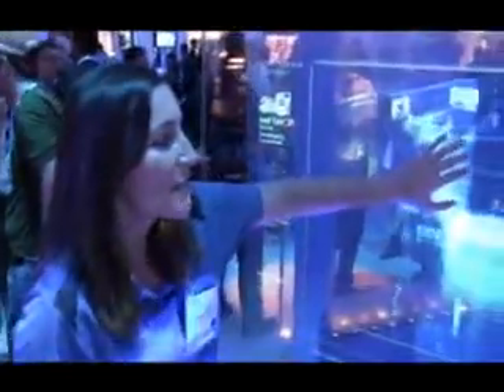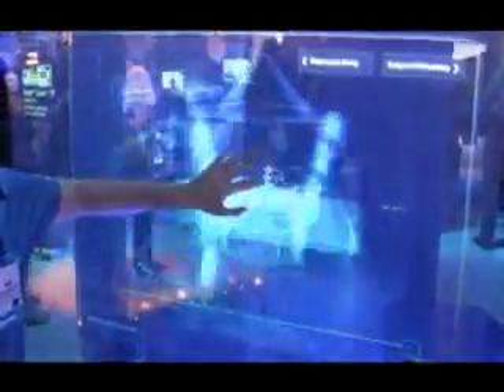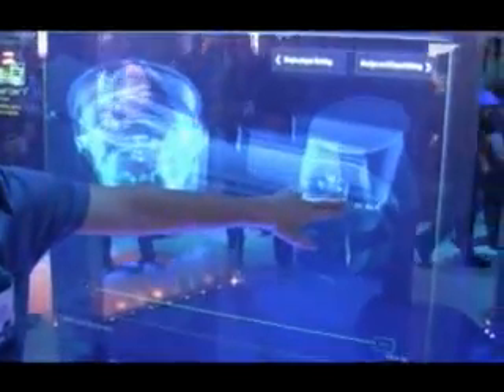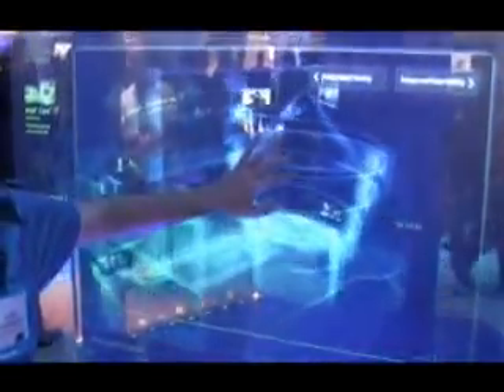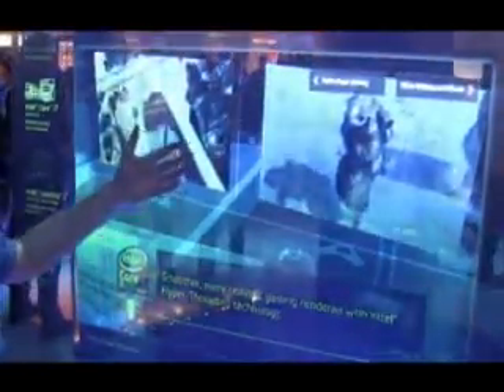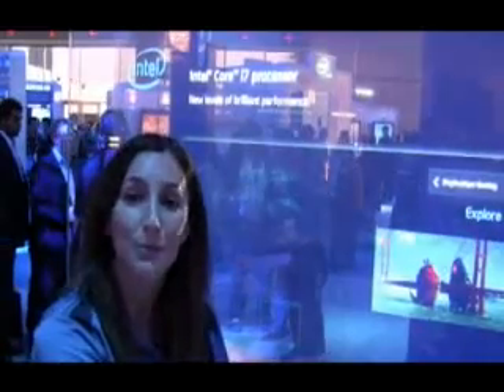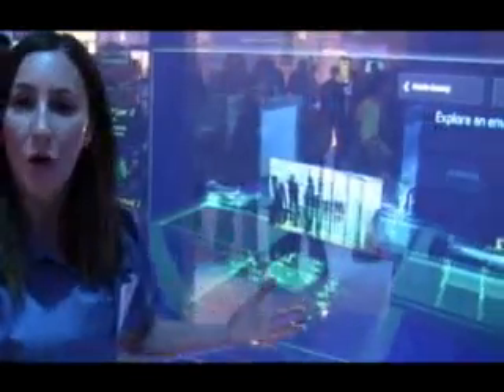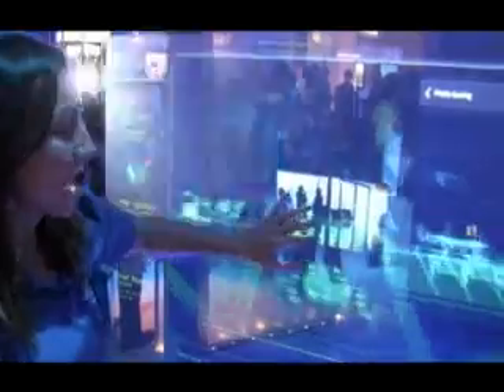Intel Core i7 Processor & 3D Holographic Display at 2009 CES Show in Las Vegas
- Intel Core i7 Processor and 3D Holographic Display at 2009 CES Show in Las Vegas, Nevada by The ExperienceFinder